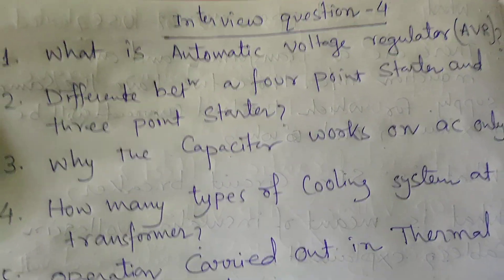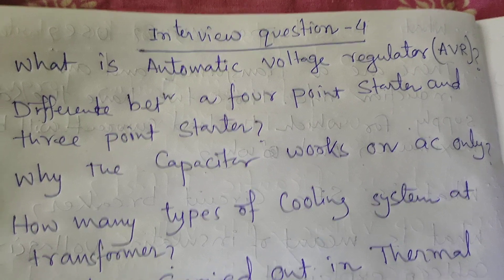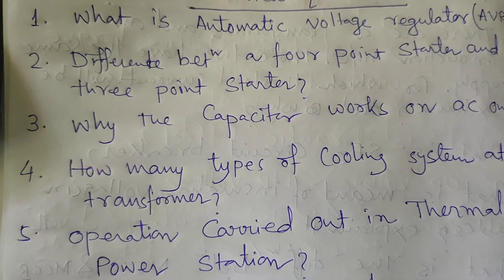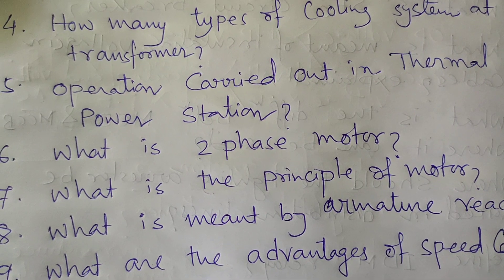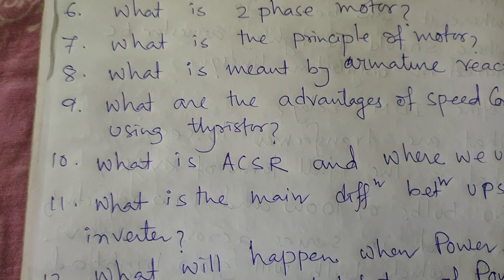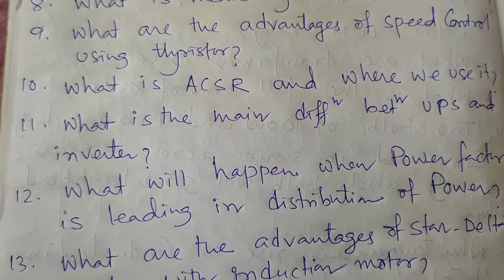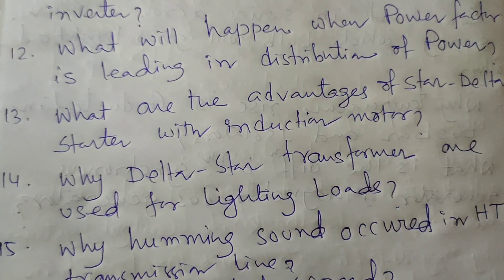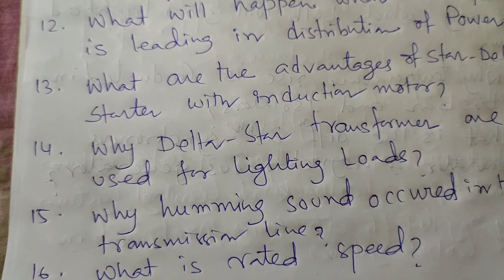Basic Competitive Questions -4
Competitive Exam question @reallifeindrajitpal